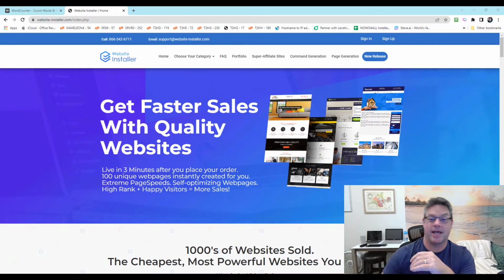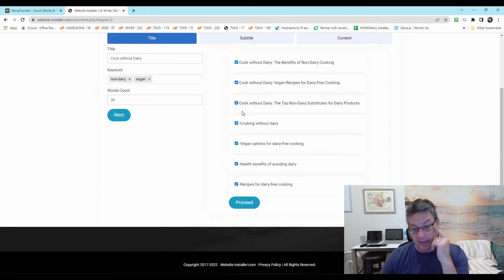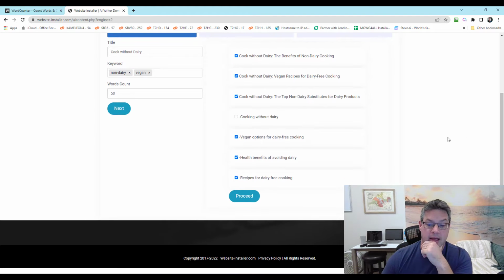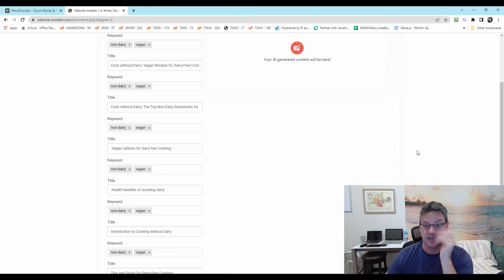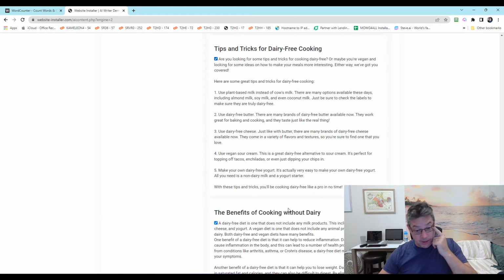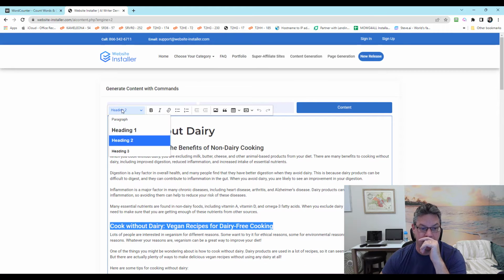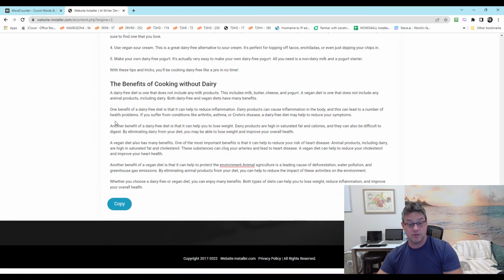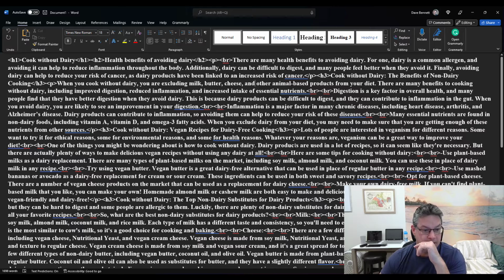WI: Article Generator Demo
Try out the Article Generator Demo on Website Installer!